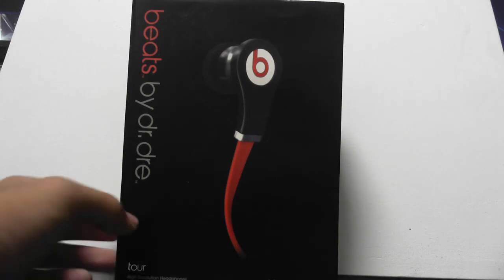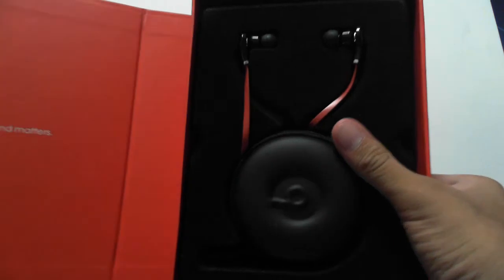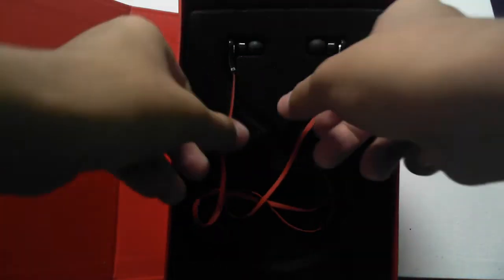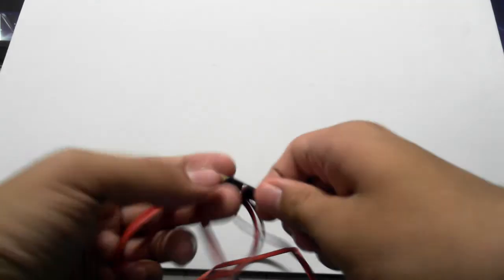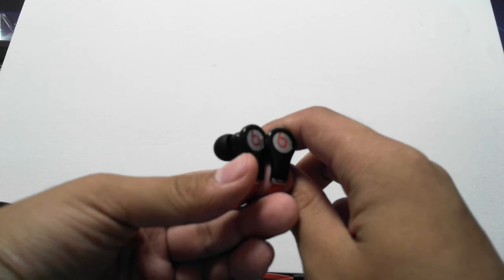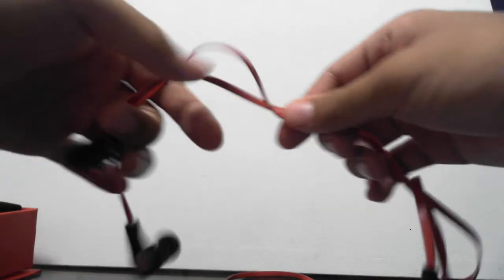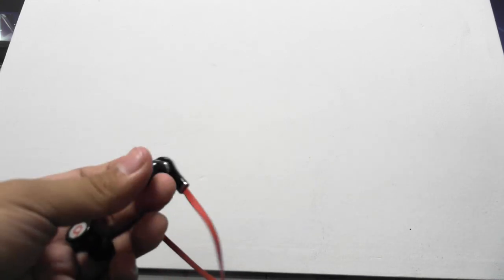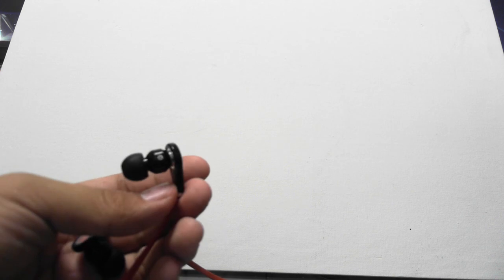Overview/Unbox: Dr.Dre Beats Tour Editions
All content going forward will be uploaded there so don't miss out.
Unboxing and look at the Dr. Dre Beats Tour Editions ...